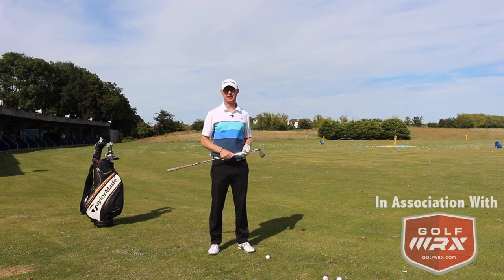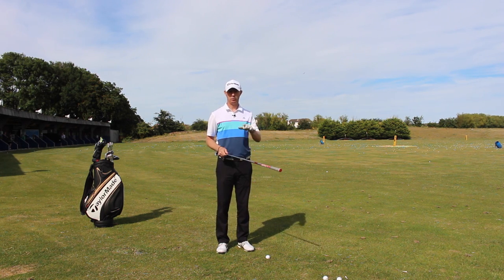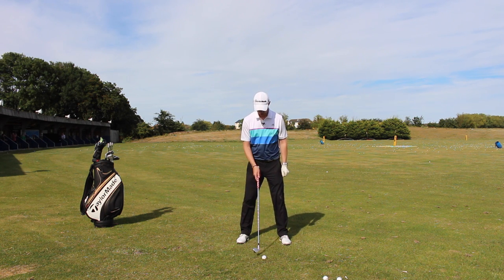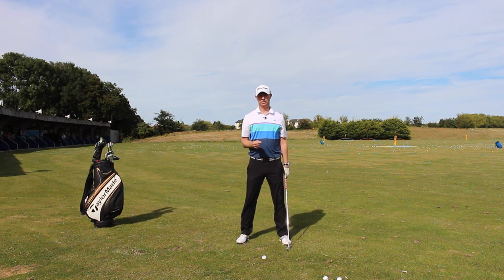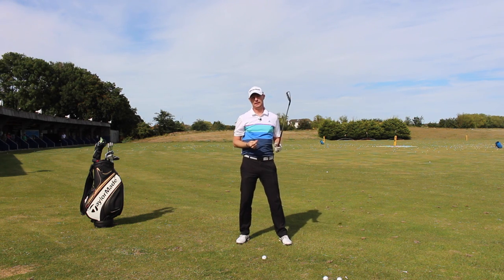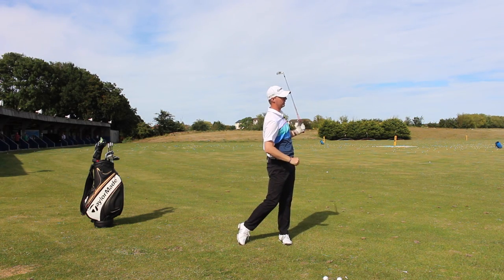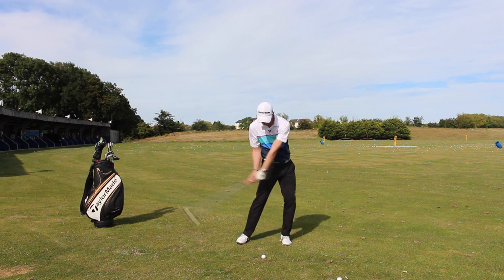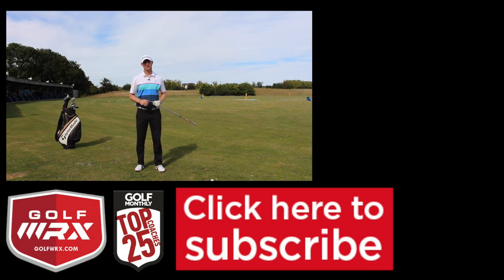How To Play - Irons Into The wind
The latest in the series of how to play sees Ged looking at how you can control your trajectory a little better when playing your iron shots into the wind.

• Category
o Sports
• Licence